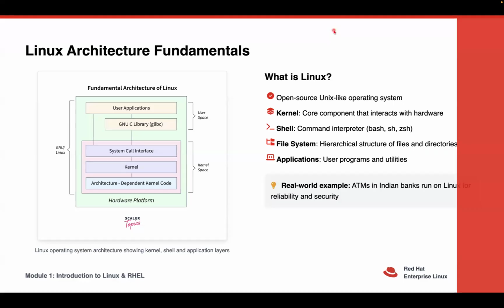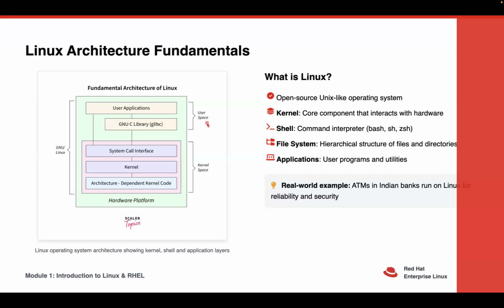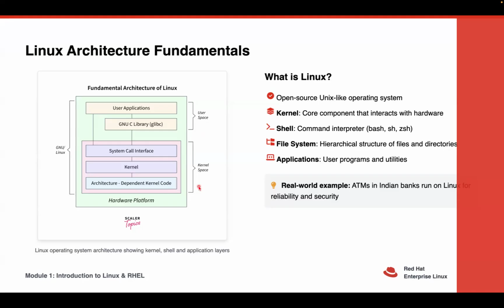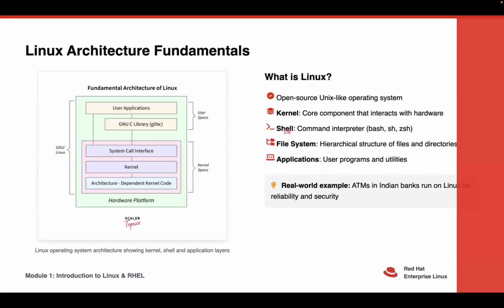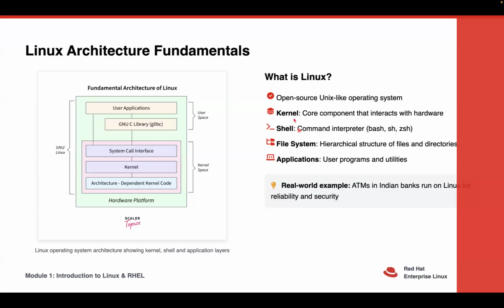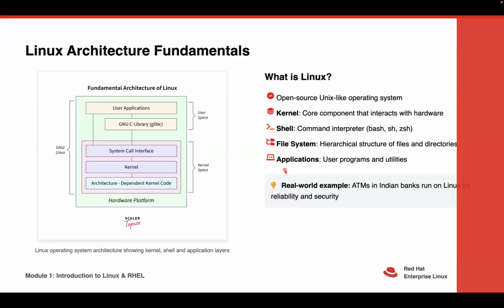Module 1 – Linux Architecture Fundamentals | Linux for Beginners | Network Rhinos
In this Linux for Beginners lesson from Network Rhinos, we explore the fundamentals of Linux architecture.
You will learn about:

The two main layers: User Space and Kernel Space.

The role of the Kernel, Shell, File System, and Applications.

How these components interact to run commands and manage hardware.
We’ll also look at real-world examples, like how Indian bank ATMs depend on Linux architecture for speed, reliability, and security.

This session will give you a clear mental map of how Linux works from the inside, preparing you for hands-on system administration.

📌 Follow us for real-world IT training tips and job-ready skills.